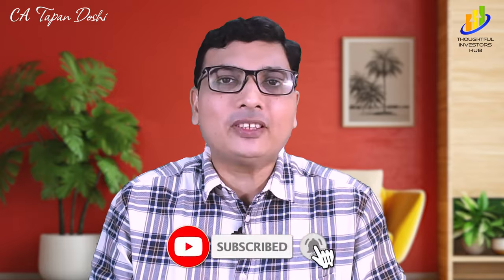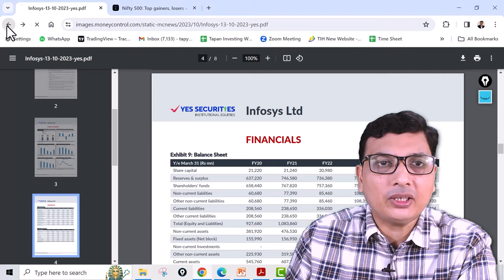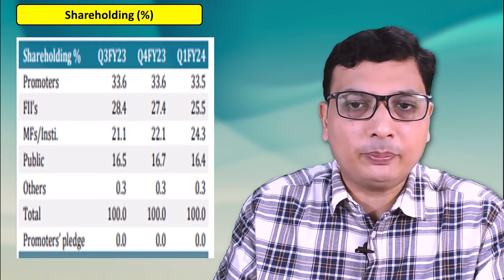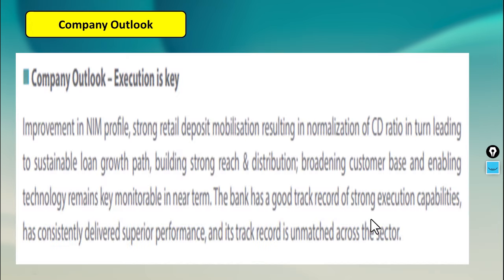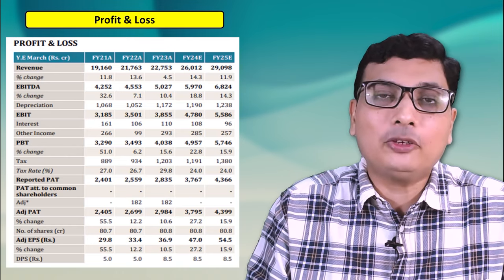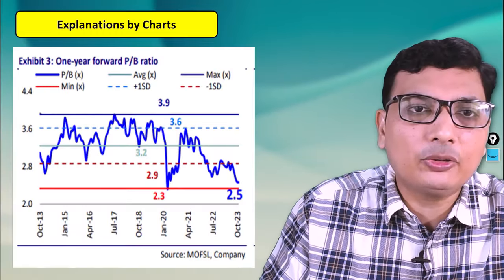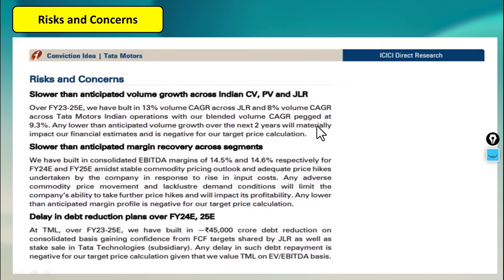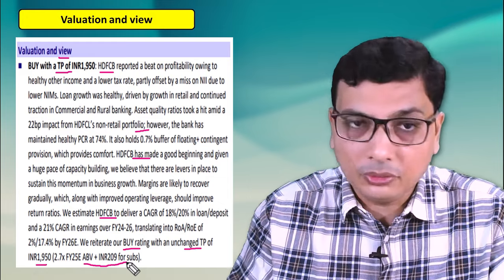Best way to analyze a Stock! How to do Stock Research thru Equity Research Report.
What is the best way to Analyze a Stock? How to use an equity research report to analyze a stock. How to do stock research using Equity Research Report?

Register for a Free Masterclass on How to Compound Money to achieve Financial Freedom

Stock research reports typically include several key components that provide a comprehensive analysis of a specific stock. These components are designed to help investors make informed decisions. Here are the main components of a stock research report and how to read and interpret them:

Executive Summary:

This section provides a brief overview of the stock and the analyst's recommendation (e.g., buy, hold, sell). It summarizes the key points of the report.
Investment Thesis:

The investment thesis outlines the rationale for the stock recommendation. It explains the analyst's perspective on why the stock is a good or poor investment.
Company Overview:

This section introduces the company, its industry, and its core business. It may include a brief history, mission statement, and key financial highlights.
Industry Analysis:

Analyzes the industry in which the company operates. It covers market trends, growth prospects, competitive landscape, and any regulatory or macroeconomic factors that can impact the industry.
Financial Analysis:

Provides an in-depth assessment of the company's financial performance. This includes a review of income statements, balance sheets, and cash flow statements, along with key financial ratios like P/E, P/S, and P/B ratios.
Valuation Analysis:

Explains the method used to determine the stock's intrinsic value. This may involve discounted cash flow (DCF) analysis, comparative valuation (comparisons to similar companies), and other valuation models.
Competitive Analysis:

Compares the company to its competitors, assessing its strengths, weaknesses, market share, and potential threats from competitors.
Risks and Challenges:

Identifies and discusses potential risks and challenges that could impact the company's performance, such as market risks, industry-specific risks, and company-specific risks.
Management and Governance:

Evaluates the company's management team, corporate governance practices, and any potential governance issues.
SWOT Analysis:

Presents the company's strengths, weaknesses, opportunities, and threats. This helps to provide a holistic view of the company's position in the market.
Catalysts and Drivers:

Discusses the factors that are expected to drive the stock's performance, including upcoming events or catalysts that may impact the stock's price.
Recommendation and Target Price:

Provides the analyst's recommendation on whether to buy, hold, or sell the stock. It also includes a target price, indicating the analyst's estimate of the stock's fair value.
Appendix:

This section includes supplementary information, such as detailed financial data, charts, and any additional research or data sources.
When reading an equity research report, it's essential to consider the following:

Understand the Analyst's Perspective: Start by understanding the analyst's viewpoint and the context of the report, such as their recommendation and target price.

Assess the Rationale: Pay close attention to the investment thesis and rationale for the recommendation. Evaluate whether the arguments are persuasive and supported by evidence.

Check the Supporting Data: Review the financial and valuation analysis to ensure that it makes sense. Verify if the company's financial health aligns with the recommendation.

Evaluate Risks and Challenges: Assess the identified risks and challenges to understand the potential downside of the investment.

Consider the Industry and Competitive Landscape: Analyze the industry and competitive factors to determine the company's position within its market.

Look for Catalysts and Drivers: Consider the catalysts and drivers that could impact the stock's performance and determine if they are reasonable.

Stay Informed: Keep up to date with news and events related to the company and the industry to assess the ongoing relevance of the research report.

It's important to note that equity research reports can vary in quality and objectivity, so it's wise to read reports from multiple sources and conduct your own due diligence before making investment decisions.